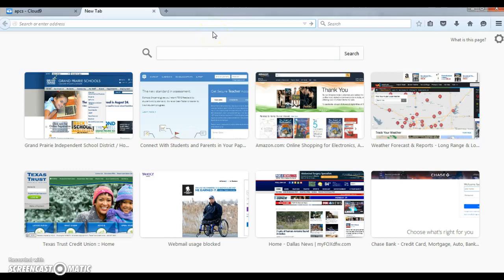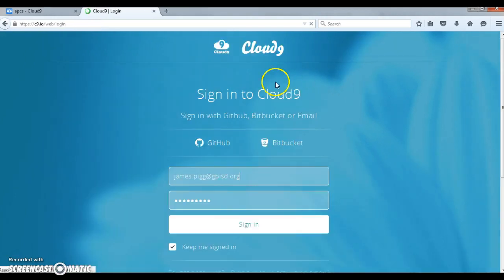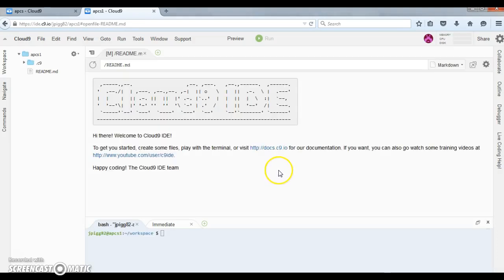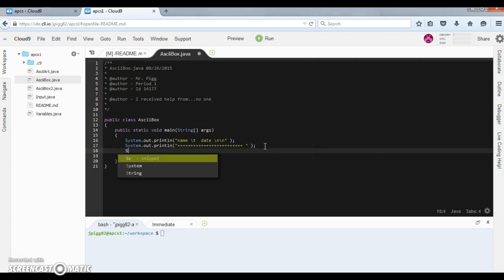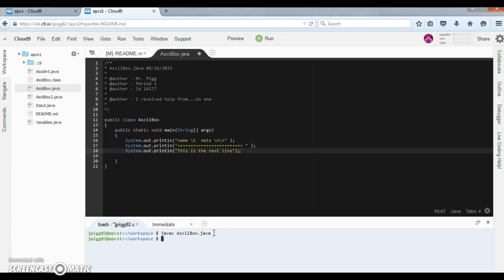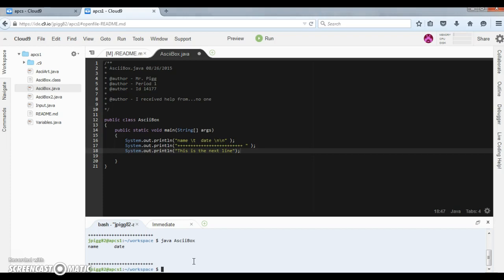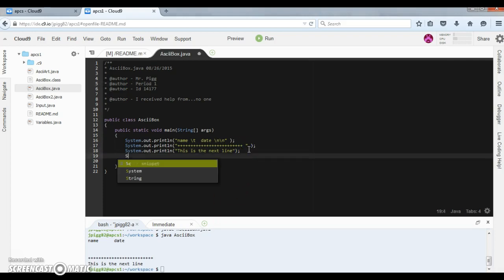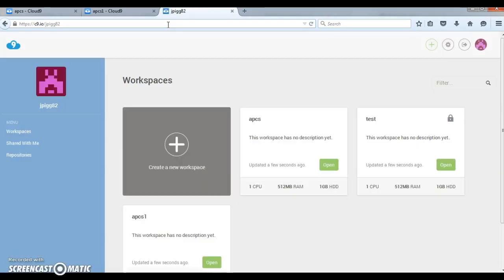Using Cloud9 IDE